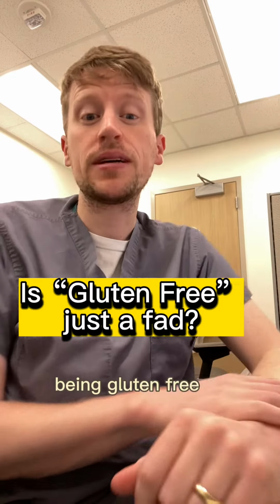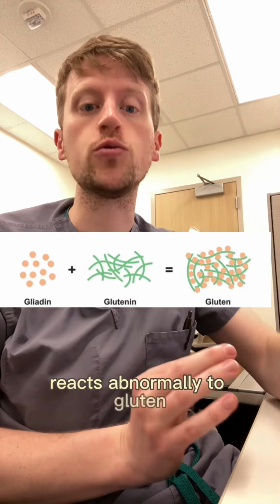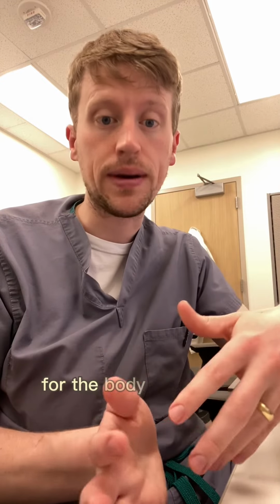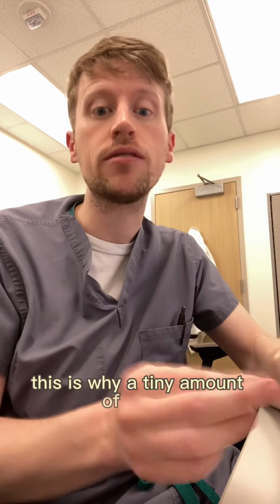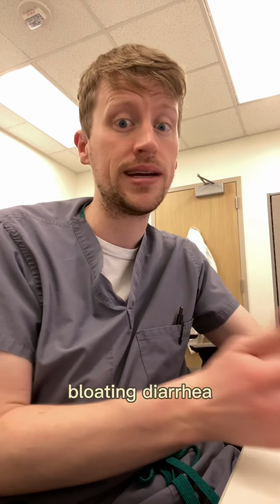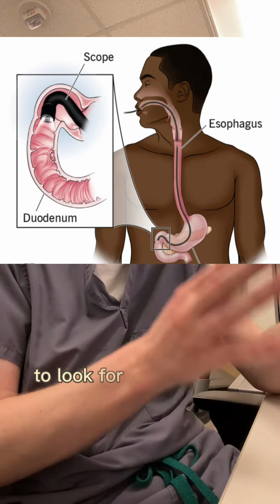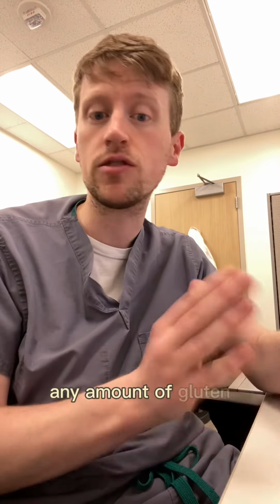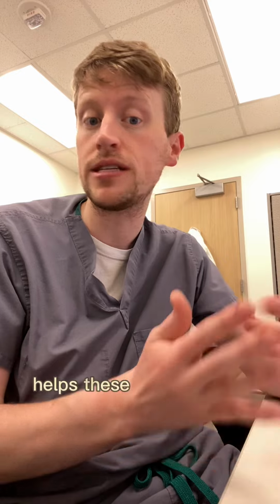What is Celiac Disease? And what is Gluten??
Celiac Disease is poorly understood and often misunderstood- so let's talk about it! Let me know if you have any other suggestions for GI disease of the week!

Logo and graphics designed by iamlindaayoade.com and loigraphics.com (LOI Graphics Inc.)

Want me to make you a personalized video for you or your friend? Check me out on Cameo!

All content is intended as medical education or entertainment and is NOT intended to be medical advice.